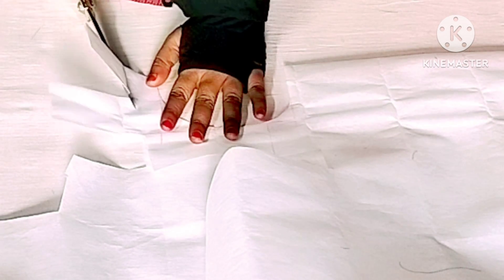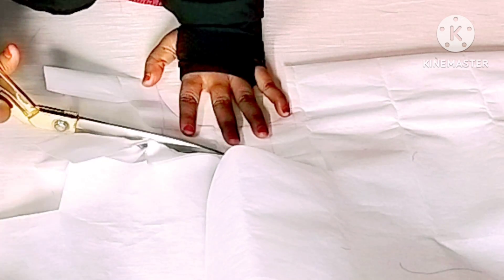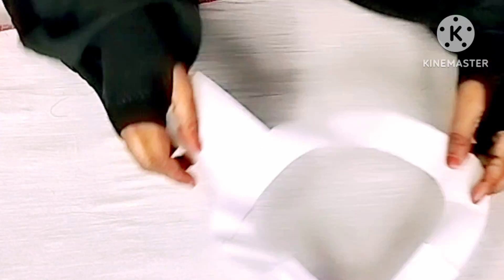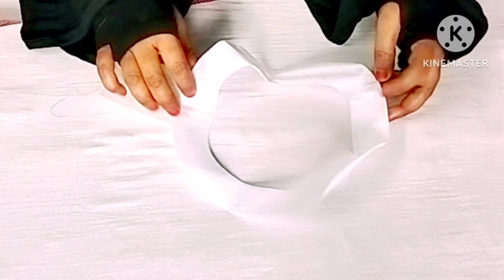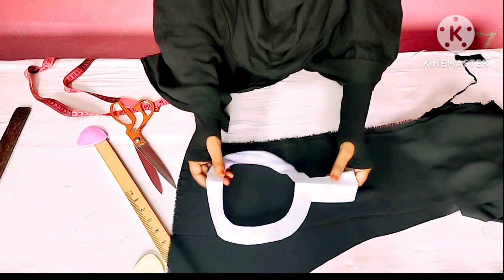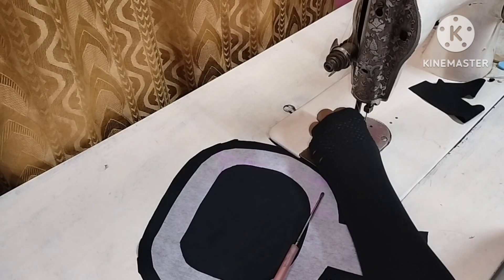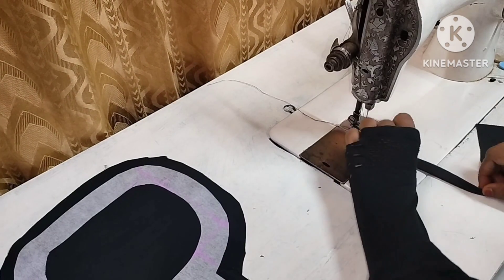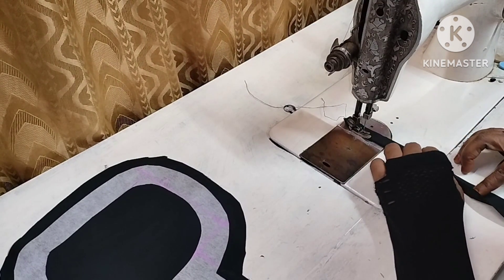kaftan burqa cutting and stitching 2023/ খুবই সহজ নিয়মে কাপ্তান বোরকা কাটিং এবং সেলাই ২০২৩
kaftan borka cutting and stitching 2023/ খুবই সহজ নিয়মে কাপ্তান বোরকা কাটিং এবং সেলাই ২০২৩

kaftan borka cutting and stitching
how to cut and sew abaya kaftan
how to cut and sew trendy abaya kaftan
kaftan borka cutting
kaftan burqa cutting and stitching
flared abaya cutting and stitching
gown borka cutting and stitching
how to cut and stitch butterfly abaya
kaftan style abaya cutting and stitching
how to make kaftan abaya
how to cut abaya kaftan
simple borka cutting and stitching
pocket sleeve abaya cutting and stitching
kaftan burkha ki cutting
borka cutting and stitching
how to cut abaya with sleeve

asha tailoring কাপ্তান বোরকা কাটিং এবং সেলাই#খুবই সহজ নিয়মে কাটিং এবং সেলাই#তিন গজ কাপড়সাড়ে তিন হাত বহরের ডুবাই চেরিহাতের মহড়া সাড়ে সাত ইঞ্চিবাকি মেজারমেন্ট ভিডিওতে বলে দিয়েছি#